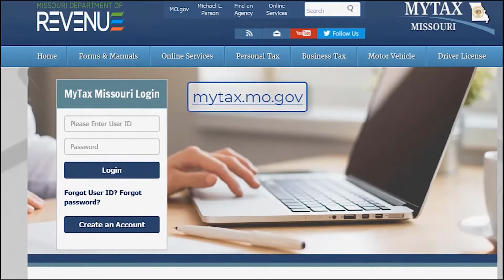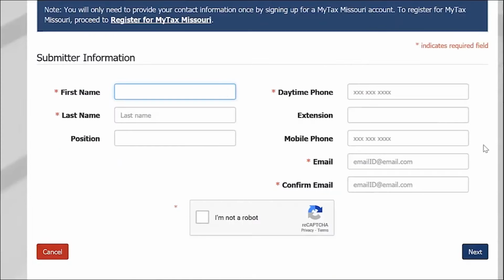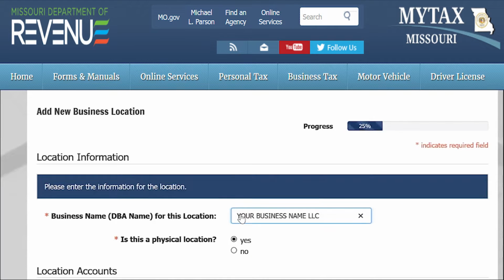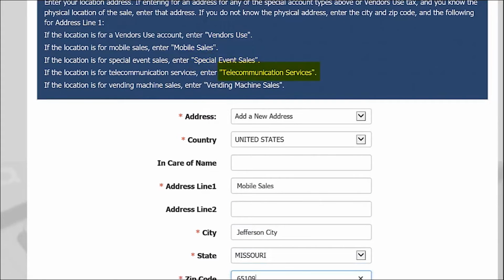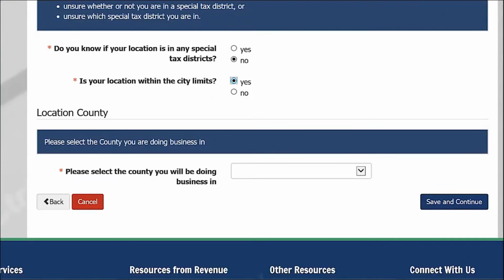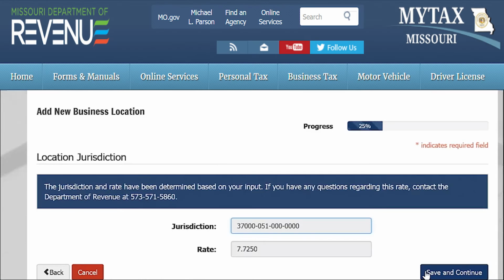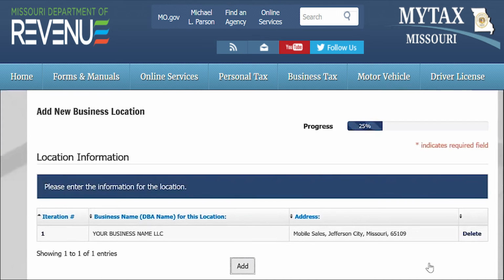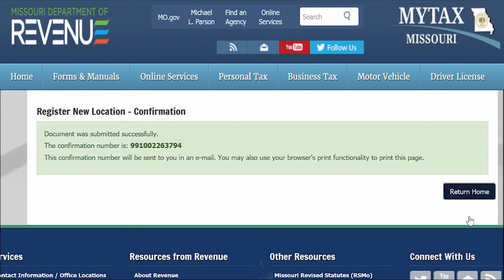Guest Users: How to Register a Business Location - Sales, Vendor's and Consumer's Use Tax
Welcome to the Missouri Department of Revenue’s tutorial for Guest Users on How to Register a Business Location.

To get started, visit: mytax.mo.gov